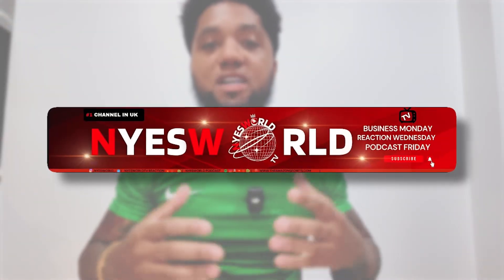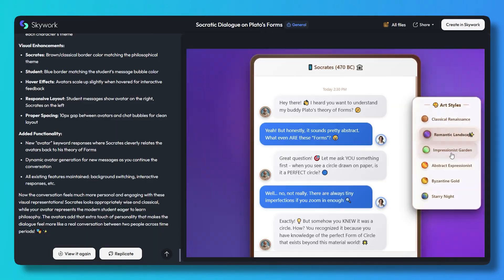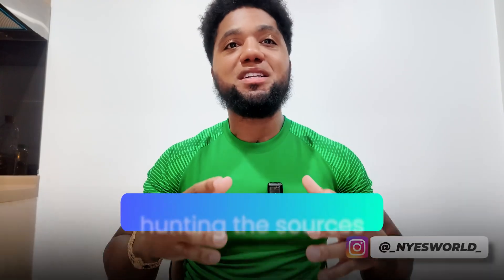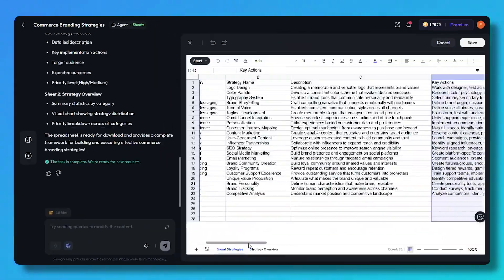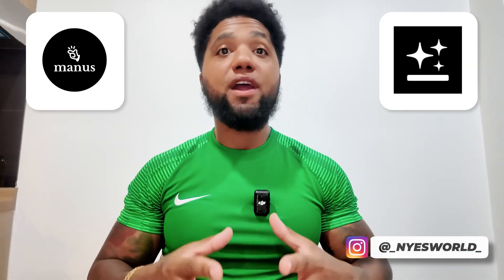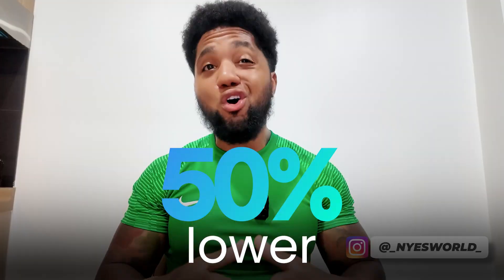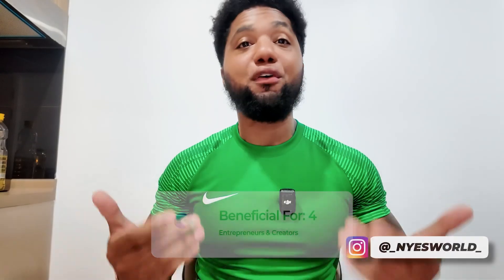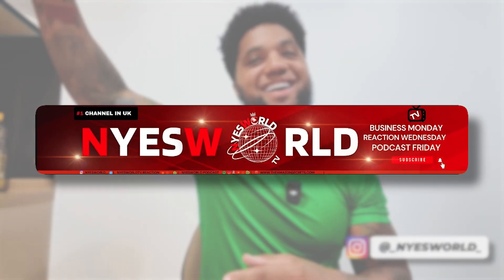How I Automate My Businesses Entire Workflow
Transform the way you work with ​⁠ — the all-in-one AI platform that helps you create, plan, and automate tasks effortlessly. Whether you’re a business owner, content creator, or student, @SkyworkAI makes productivity faster, smarter, and easier.

Try it now at skywork.ai and see how AI can simplify your workflow today!